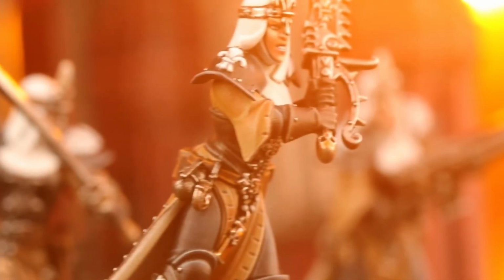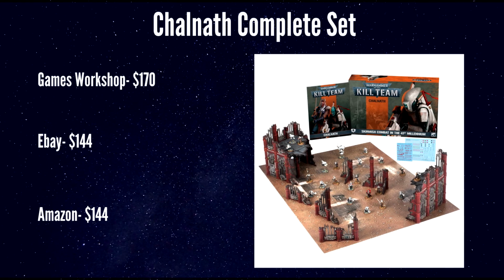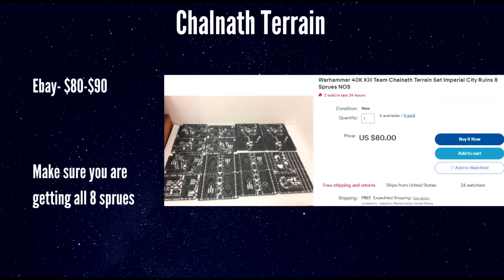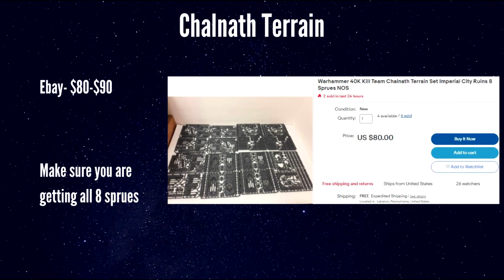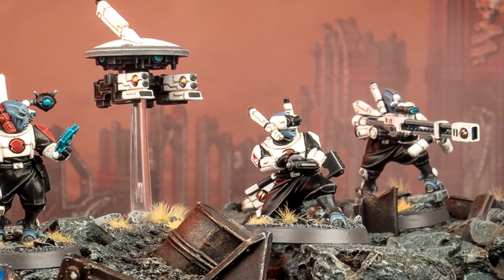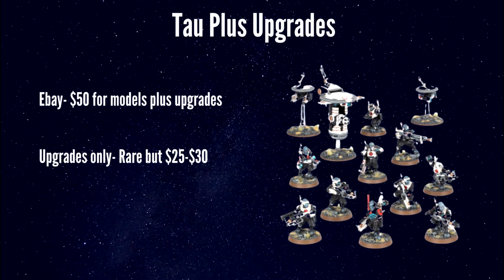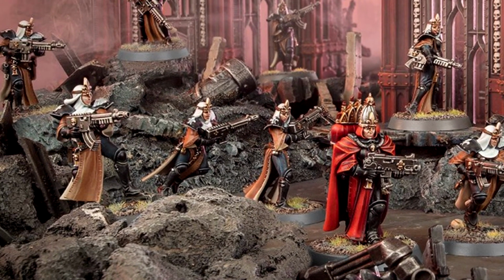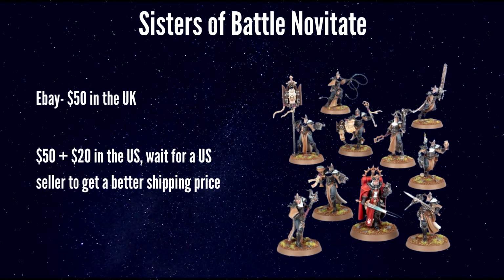Ebay Prices | Kill Team Chalnath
This is a price guide and advice for buying the individual parts of the Kill Team Chalnath Expansion.

This breaks down what you can expect to pay for the entire Chalnath Kill Team Box, Chalnath terrain, the Chalnath rulebook, the Tau Pathfinders, and the Novitiate Sisters of Battle all separately. As well as any things to watch out for or avoid when buying these secondhand on Ebay.

Chapters:
00:00 Intro
00:12 Box Set
00:45 Terrain
01:35 Rulebook
01:58 Tau
02:33 Sisters of Battle
03:24 Outro